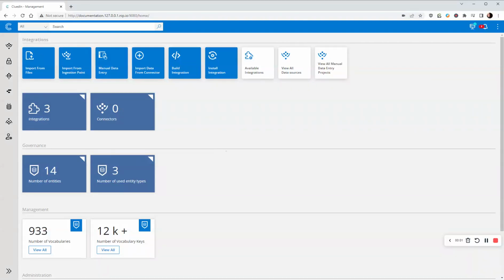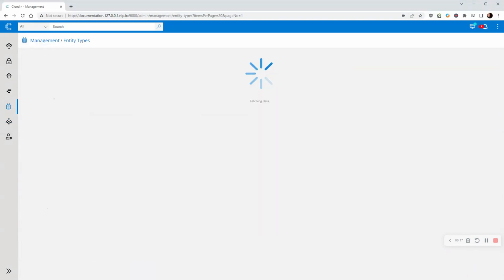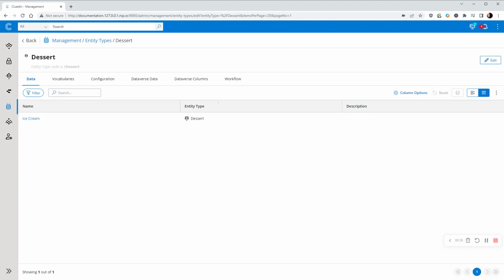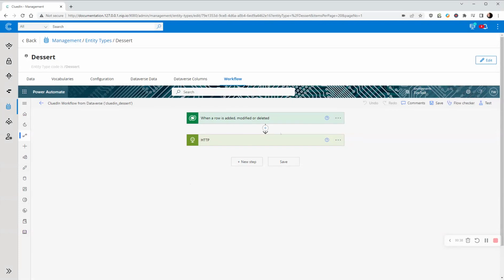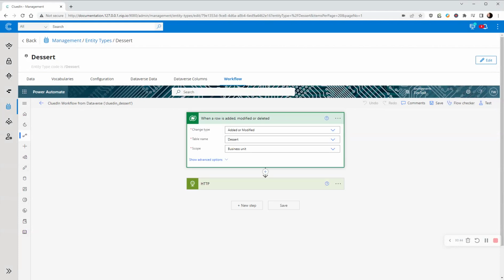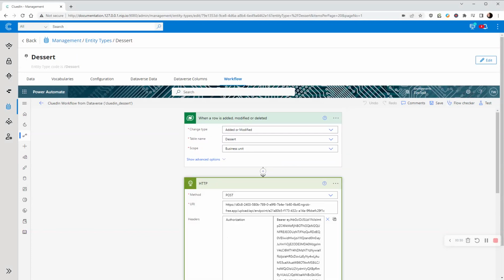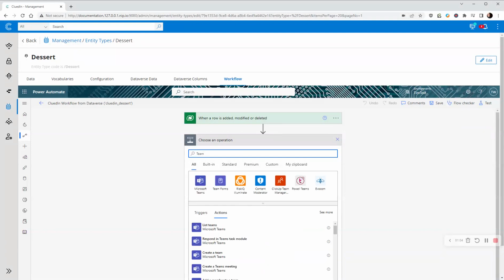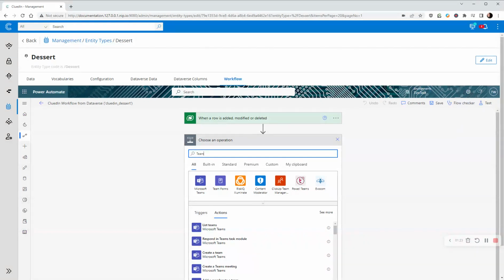How to use and customise workflows in CluedIn MDM with Power Automate directly within the CluedIn UI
Master data management demo - How to use and customise workflows in CluedIn with Power Automate directly within the CluedIn UI.